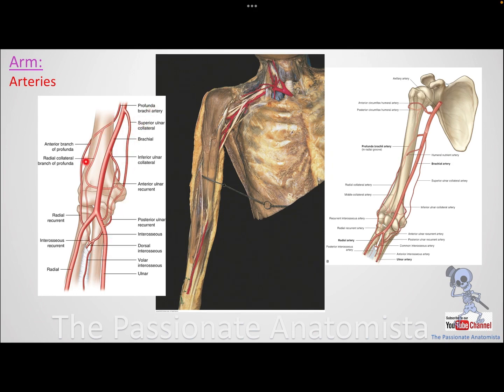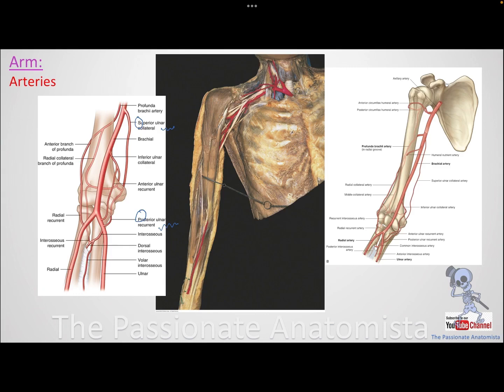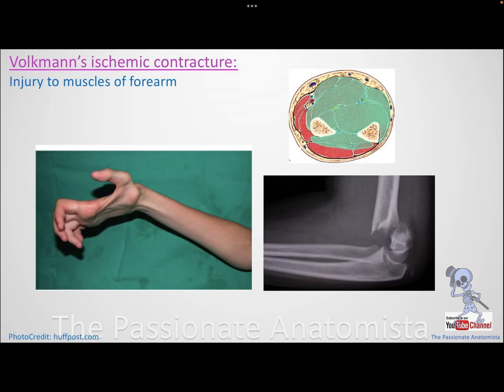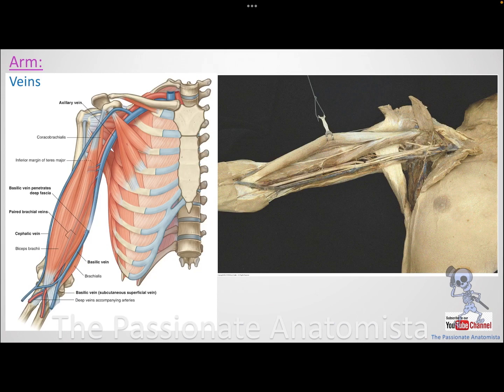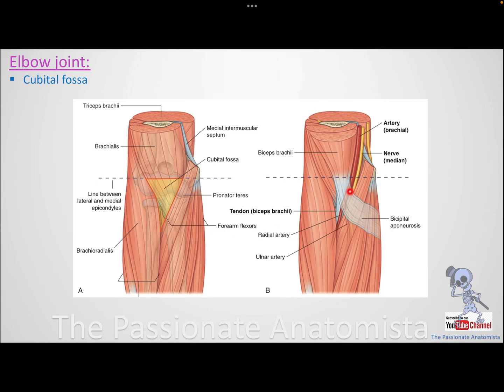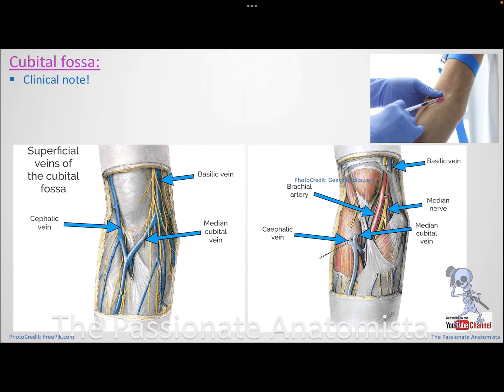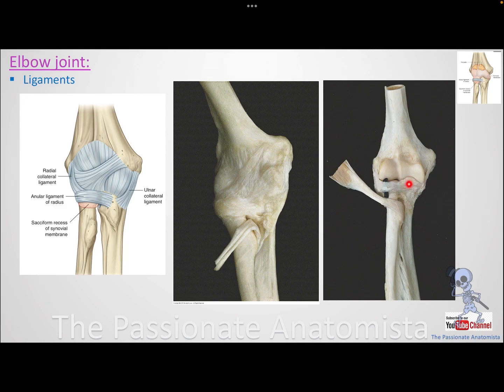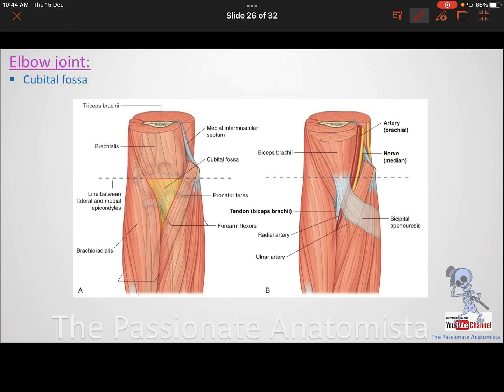MSK module VD12 - Cubital fossa & it’s clinical significance